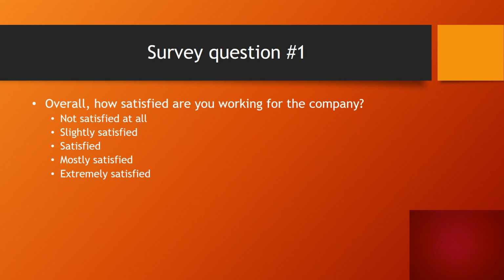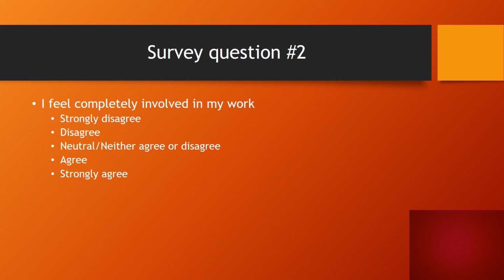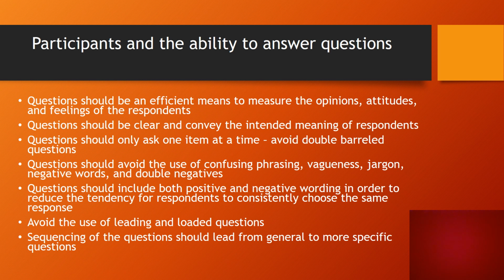EMPLOYEE ENGAGEMENT SURVEY - GRC 605: UNIT 2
GRC605: sample of questions designed in Survey Monkey for use in a survey on employee engagement...